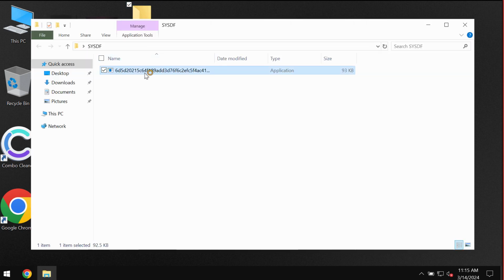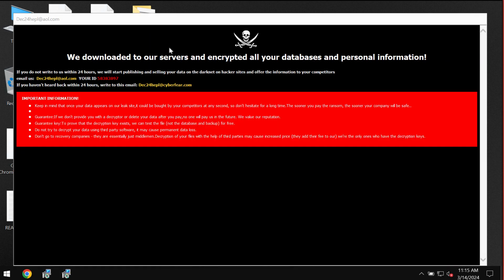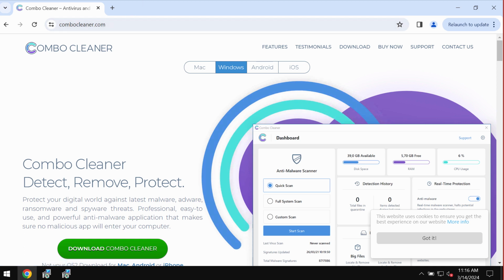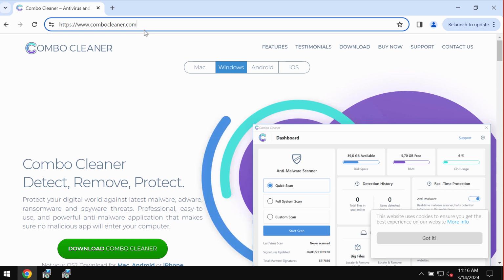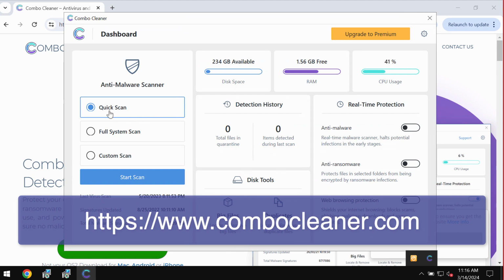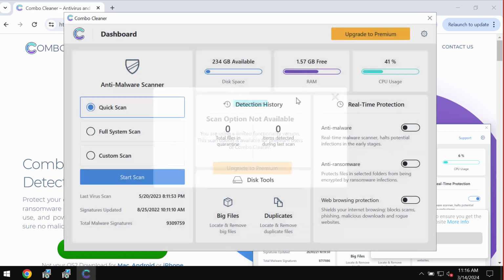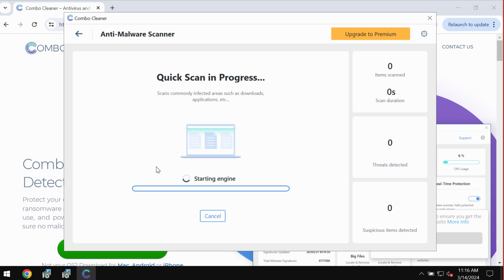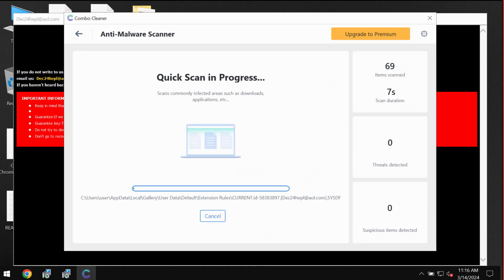SYSDF ransomware removal [.SYSDF file virus].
SYSDF is a new ransomware from the Dharma family. It encrypts files and appends the .SYSDF extension to the filenames. As a result, it's not possible to use the files. The ransomware then tells the victims to pay a special ransom for file restoration. Yet, paying the ransom is not a good idea. Don't it! Remove this ransomware with Combo Cleaner Antivirus via the official and thus get your data always protected with its help in the future.

More information about this threat can be found in this detailed guide

And below please find the quotation from the ransom note:
QUOTE
    We downloaded to our servers and encrypted all your databases and personal information!
    If you do not write to us within 24 hours, we will start publishing and selling your data on the darknet on hacker sites and offer the information to your competitors
    IMPORTANT INFORMATION!
    Keep in mind that once your data appears on our leak site,it could be bought by your competitors at any second, so don't hesitate for a long time.The sooner you pay the ransom, the sooner your company will be safe..
    Guarantee:If we don't provide you with a decryptor or delete your data after you pay,no one will pay us in the future. We value our reputation.
    Guarantee key:To prove that the decryption key exists, we can test the file (not the database and backup) for free.
    Don't go to recovery companies - they are essentially just middlemen.Decryption of your files with the help of third parties may cause increased price (they add their fee to our) we're the only ones who have the decryption keys.
UNQUOTE